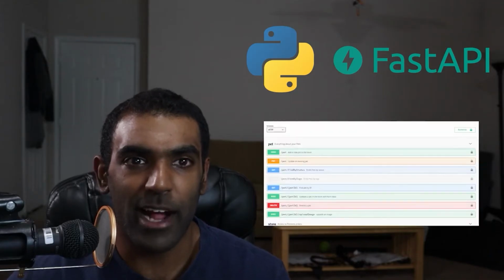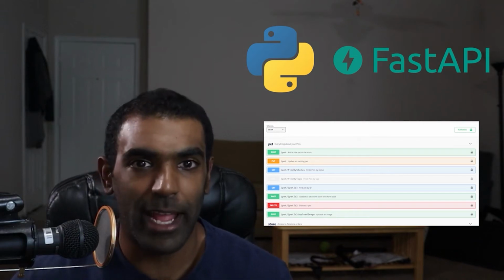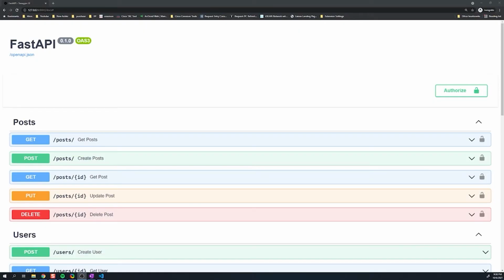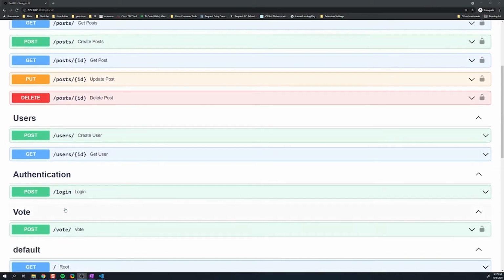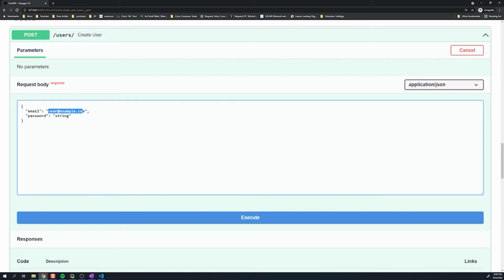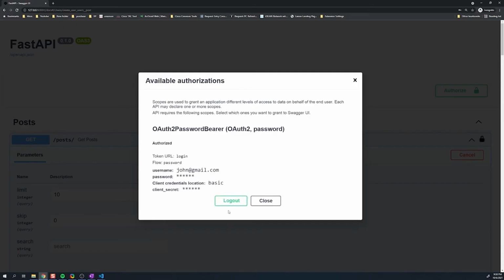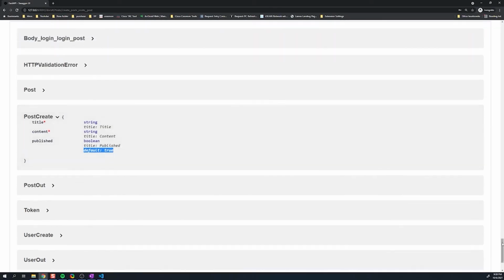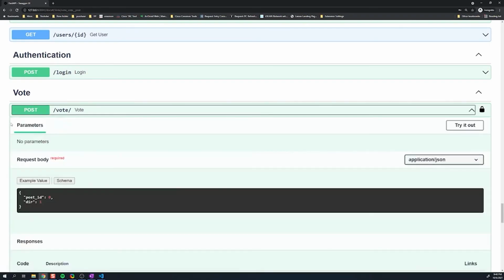Python FastAPI Course Intro: Part #1 Python API Course